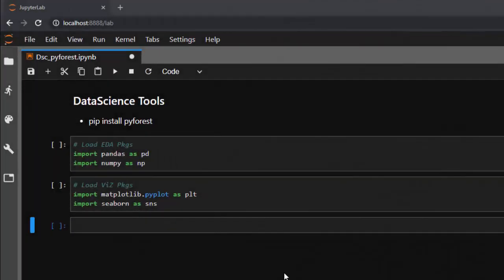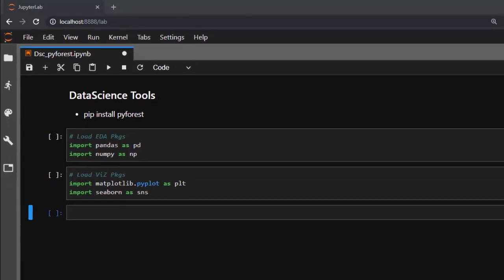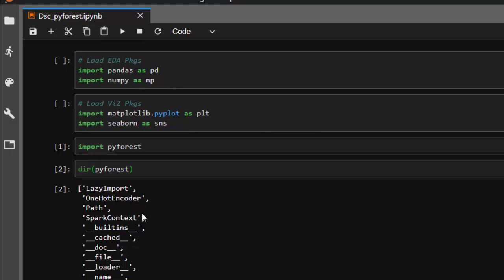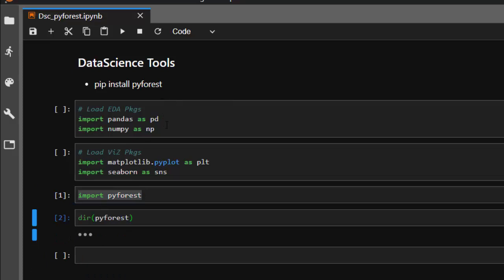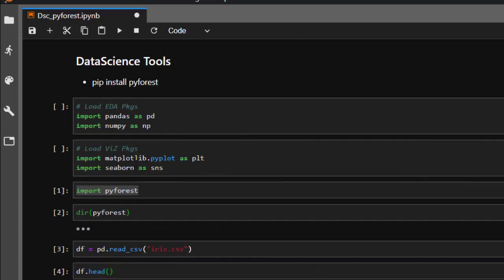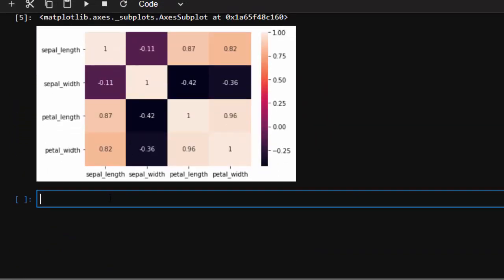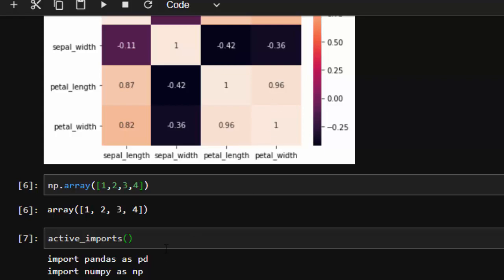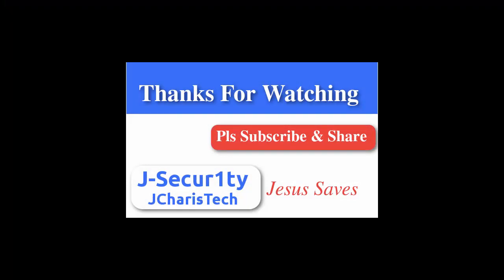Pyforest - Importing All Python Data Science Libraries in One Line (Data Science Tools)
In this quick tutorial we will see how to import all python data science libraries in a single line of code with pyforest.

Code:pip install pyforest

== Great Python Books For Mastering Data Science & ML==
Python Cookbook

J-Secur1ty JCharisTech